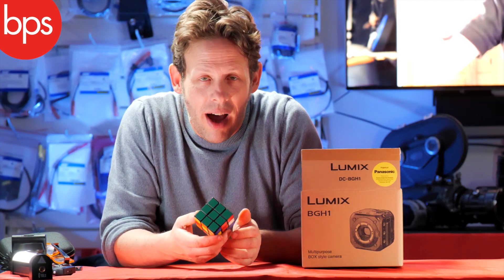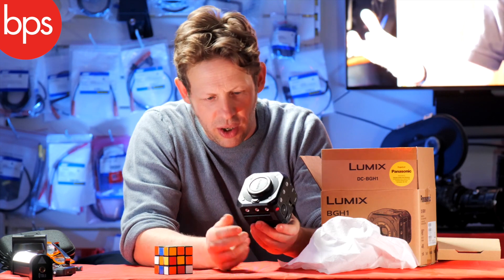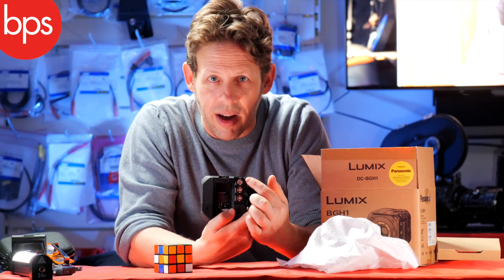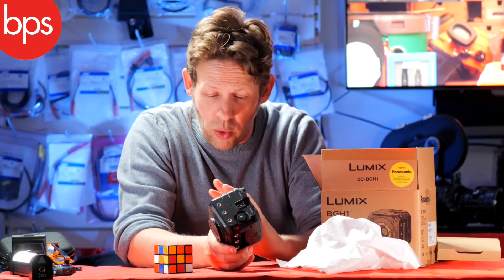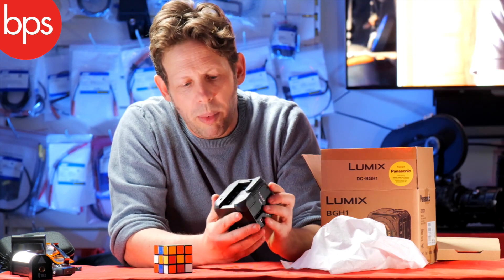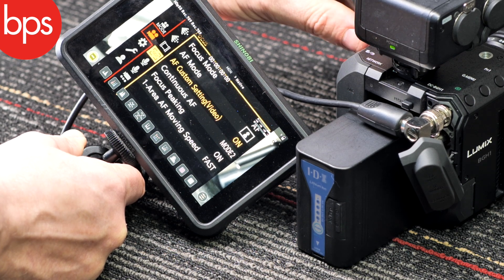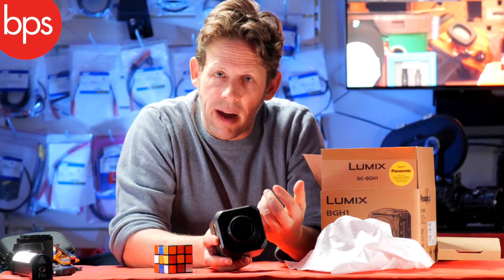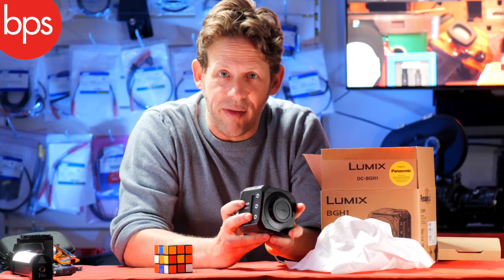Panasonic LUMIX BGH1 Mirrorless Box Camera | Hands-on Review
Panasonic is now proud to introduce LUMIX BGH1, featuring C4K/4K 60p/50p and 10-bit video recording. It also provides the V-Log L featuring log characteristics with 13 stops of wide dynamic range. The new LUMIX BGH1 takes advantage of high mobility, an extensive LUMIX G interchangeable lens line-up, and even crystalized all technologies Panasonic has ever acquired though the development of professional cinema cameras, camcorders and the LUMIX GH series. LUMIX BGH1 is our proposal to be an easy-to-install camera with high expandability allowing multi-camera control. It provides a versatile way of use - shooting on drones, IP remote control, live streaming and more.